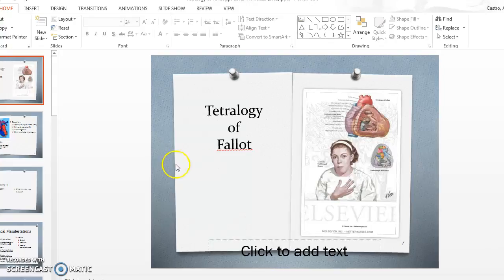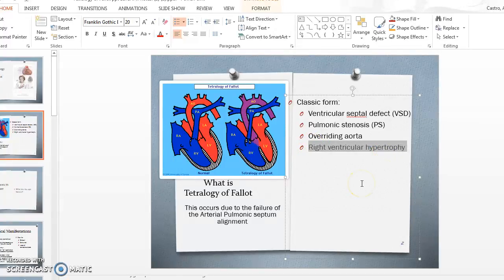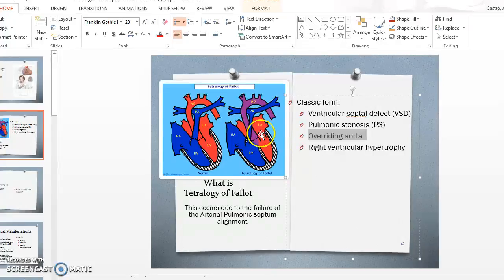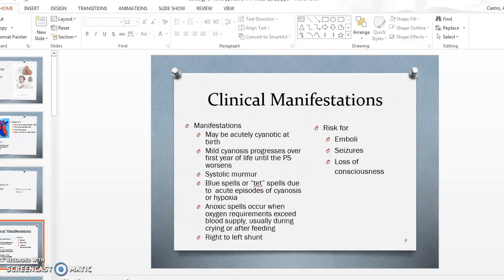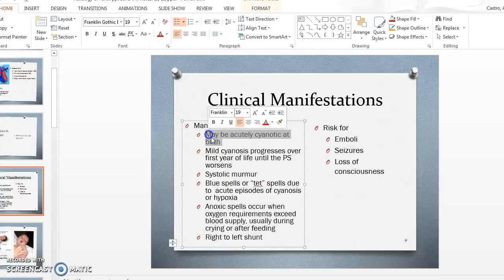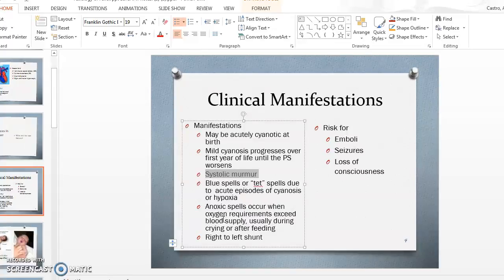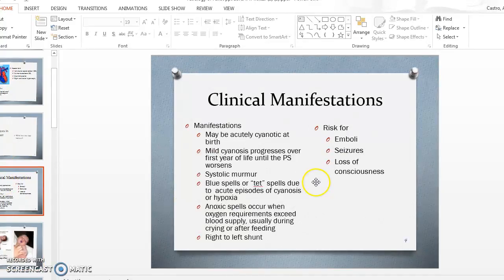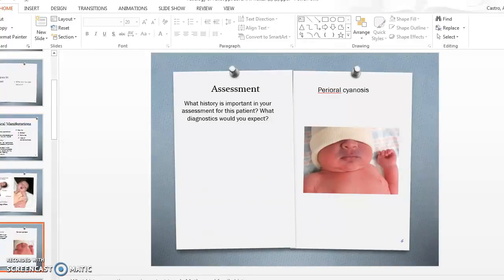Tetralogy of Fallot 1 of 2